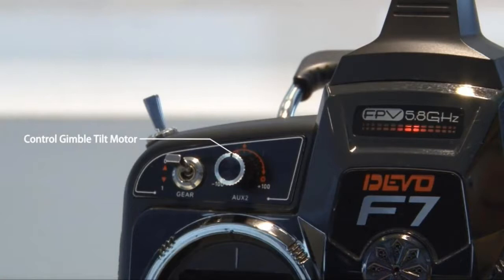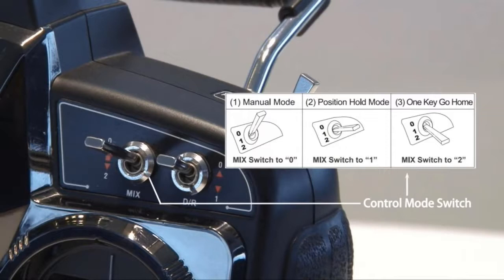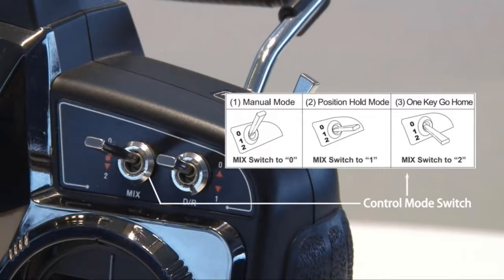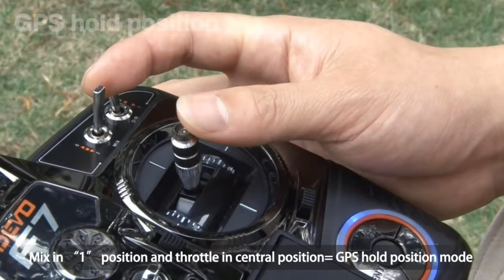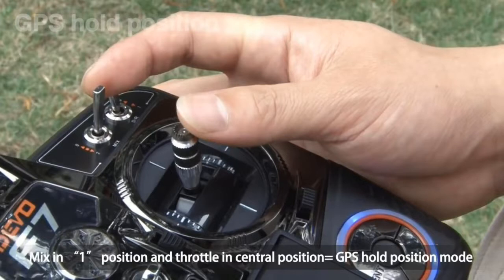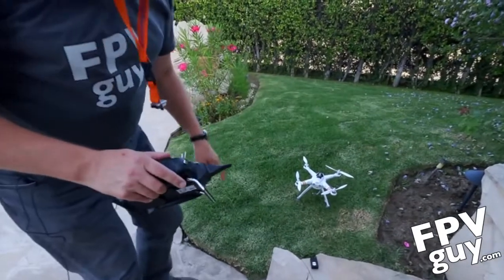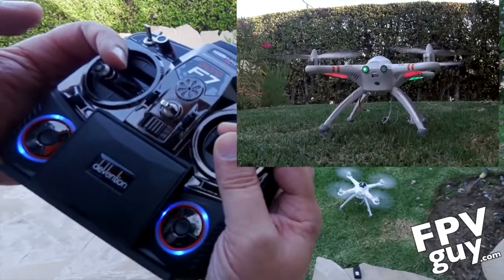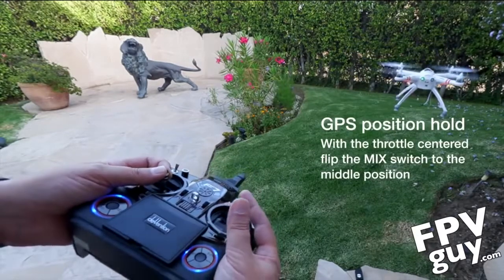QRX 350 Pro Basic Instruction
Jeff, a short vid to help get you started with the QR X350 Pro drone.  Let me know if you have questions.  If I remember correctly, the controller battery charges the same way as the drone battery.  Just open the back door of the controller and find the battery plug.